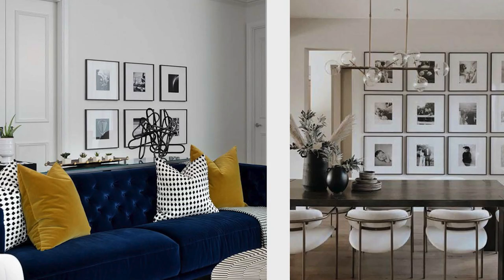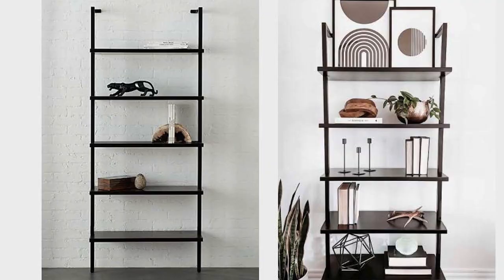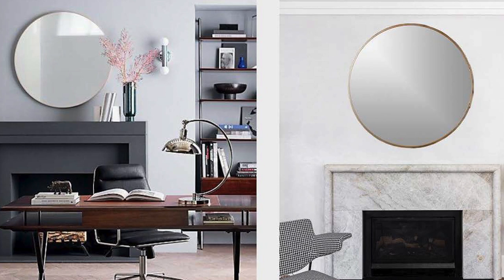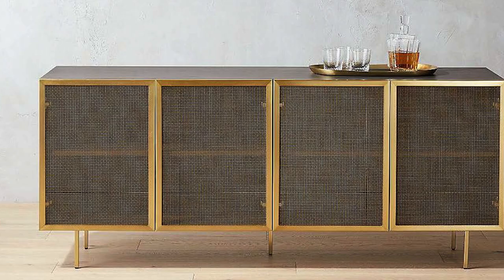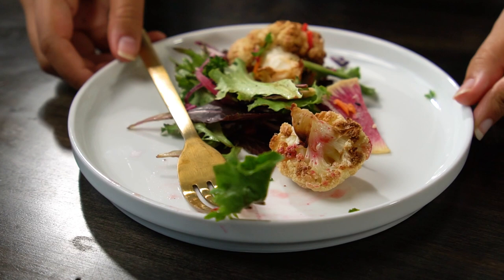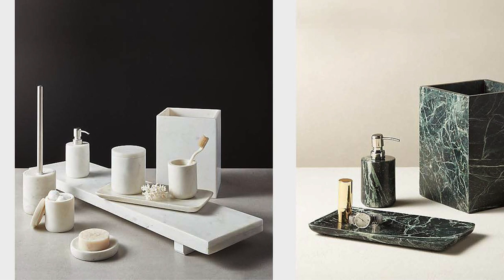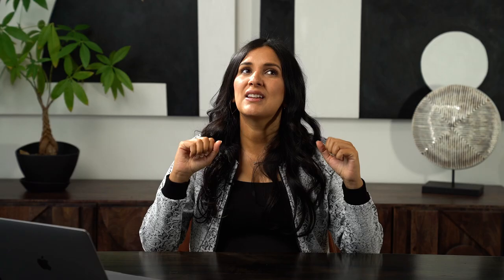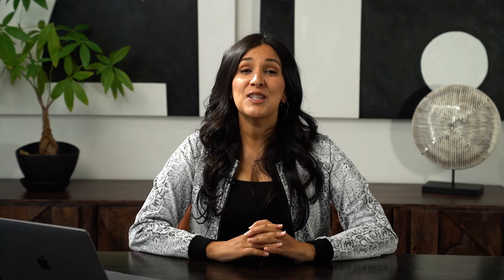CB2 Furniture You Need! | Top 10 | New Home Decor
In this weeks video I look at my favourite products from one of my favourite stores - CB2. A lot of these items are staples in my projects because they are some of the basic building blocks for a modern, contemporary design. From wall frames, floating shelves, bookcases, mirrors, cabinets and much more - dive into what makes CB2 such a great source for modern furniture. If you're interested in working with me, shoot me an email which is shown below.
PRODUCTS:
TIMESTAMPS:
0:00 - Introduction
0:25 - Gallery Frames
1:05 - Shelves
1:55 - Mirrors
2:47 - Rugs
3:18 - Sideboards
4:09 - Dinnerware
4:50 - Bathroom Accessories
5:33 - Coat Racks
6:10 - Planters
6:41 - Lamps
7:10 - Summary
CREDITS:
Hosts: Iman Lalji
Editors: MK Media
Produced By: MK Media